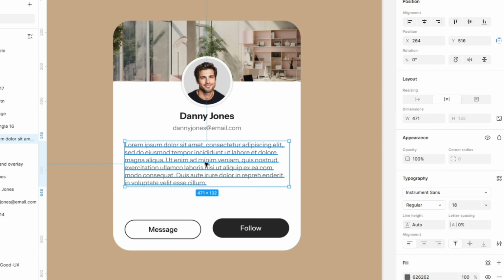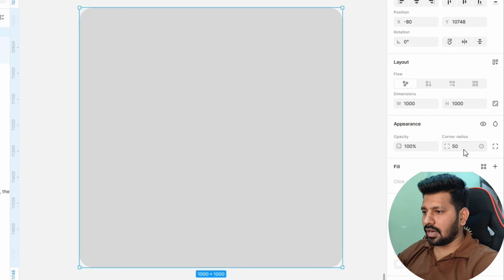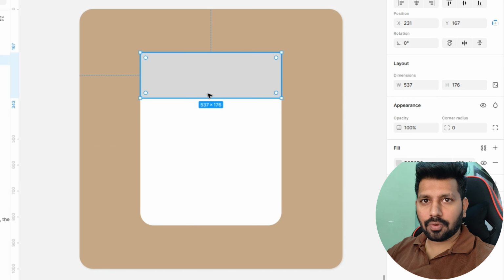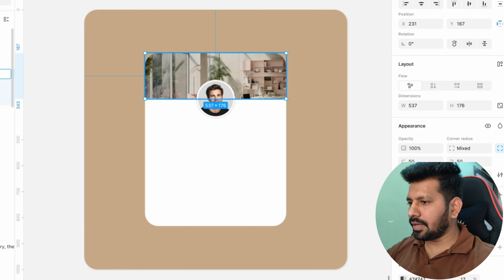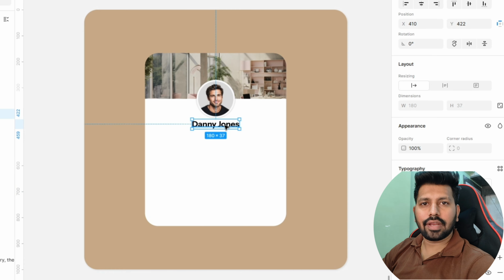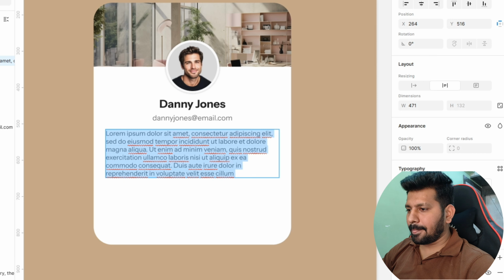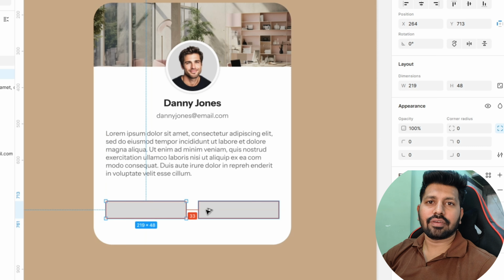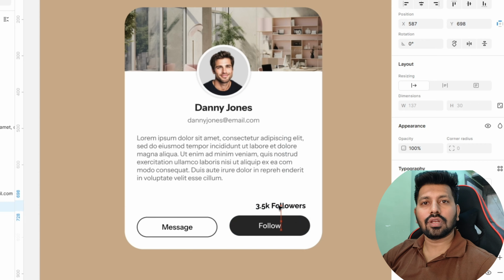How to design a Modern Profile Card in Figma (UI/UX Tutorial for Beginners)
Figma UI Design Tutorial for Beginners – Learn how to design a clean Profile Card UI step by step using real UX principles.

In this video, I’ll walk you through the entire process of creating a modern profile card in Figma, focusing on spacing, hierarchy, typography, and actionable UI/UX design tips.

Whether you’re just starting with UI design or want to level up your UX skills, this tutorial covers essential concepts every beginner should know.

🔹 Tool Used: Figma
🔹 Topic: UI/UX Design, Profile Card UI
🔹 Skill Level: Beginner Friendly